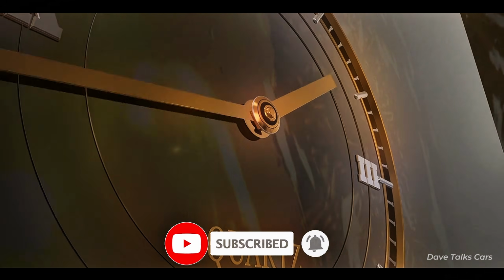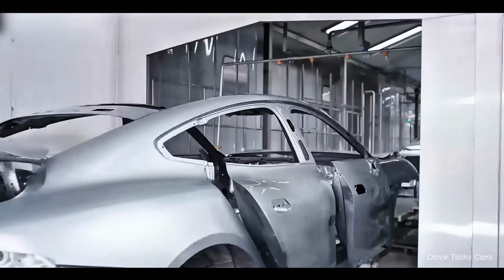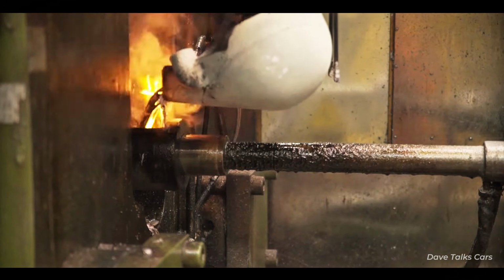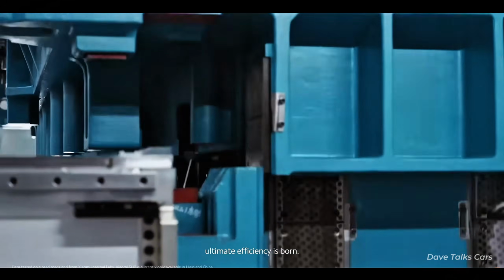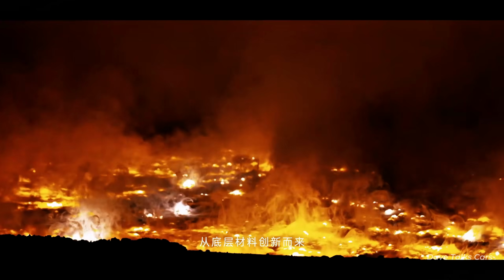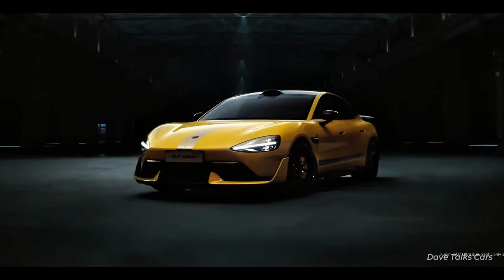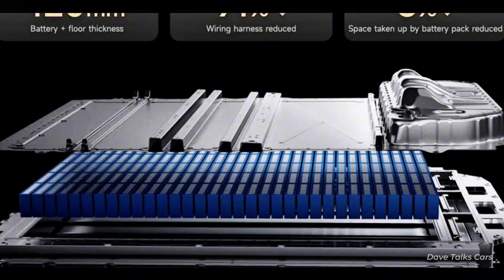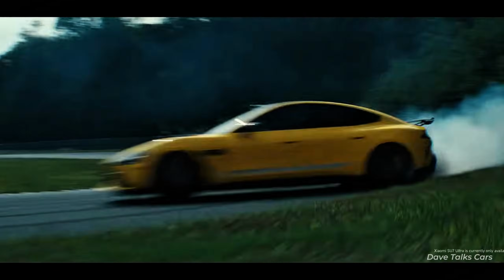XIAOMI CHASSIS 2026 : Why XIAOMI New Technology Is INSANE!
50 years.

That is the number you need to understand. Not because it represents stability, though it does. Not because it defines an industry standard, though it has. But because of what just replaced it.

For over half a century, aluminum die casting has been the backbone of modern car manufacturing.

Refined. Optimized. Scaled across millions of vehicles.

And quietly accepted with 1 fundamental limitation.

From legacy automakers to modern EV companies, every manufacturer has built around the same constraints, improving the process, but never escaping it.

Until now.

In this video, you’ll learn how Xiaomi, a company known for consumer electronics, developed a material and manufacturing system that doesn’t just improve aluminum casting, but removes its biggest compromise entirely.

This is not iteration. It is replacement.

In this video, you’ll learn:

• Why aluminum die casting has remained fundamentally unchanged for over 50 years
• How traditional car bodies rely on dozens of parts and hundreds of welds
• Why electric vehicles amplify structural inefficiencies instead of eliminating them
• How Tesla’s giga casting reshaped manufacturing, and where it falls short
• The core material problem with aluminum and why heat treatment creates a tradeoff
• Why strength and dimensional accuracy have historically been impossible to achieve simultaneously
• How Xiaomi used AI to simulate over 10 million alloy combinations
• What makes “Titans Metal” fundamentally different from conventional alloys
• How eliminating heat treatment removes both warping and production delays
• Why Xiaomi built a 9,100 ton Hypercasting Machine to scale the process
• How a single cast replaces 72 parts and 840 welds
• Why reducing joints improves strength, weight, and noise reduction
• How casting in 100 seconds changes production speed entirely
• Why eliminating internal air bubbles improves structural integrity
• How Cell to Body architecture turns the battery into a structural component
• Why flipping battery cells improves both safety and packaging efficiency
• How a 120 mm floor integrates structure and energy storage
• Why the resulting chassis stiffness rivals hypercars at a fraction of the cost
• What enables 1,548 horsepower and motor speeds of 27,200 RPM in a production sedan

We’ll also compare this system to traditional manufacturing methods used across the automotive industry, and why most companies have accepted limitations that Xiaomi chose to solve instead.

Because the real story here isn’t just about a faster car.

It’s about what happens when you stop optimizing a system, and start replacing it.

And why that decision may force the entire automotive industry to confront a reality it has avoided for decades:

That a process refined over 50 years can become obsolete almost overnight.

This video may contain copyrighted material, including images, video clips, and other media. We do not claim ownership of any copyrighted content used, and all rights remain with the original creators.We use such materials in accordance with Section 107 of the U.S. Copyright Act, which provides for "fair use" for purposes such as criticism, comment, news reporting, teaching, scholarship, or research.All content is used in good faith under fair use guidelines and is intended to educate, inform, and inspire discussion.